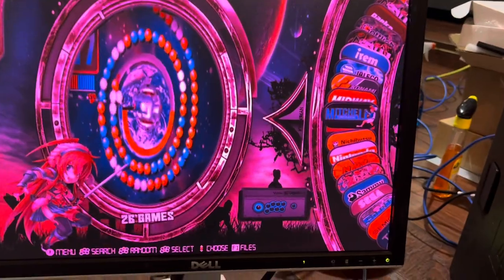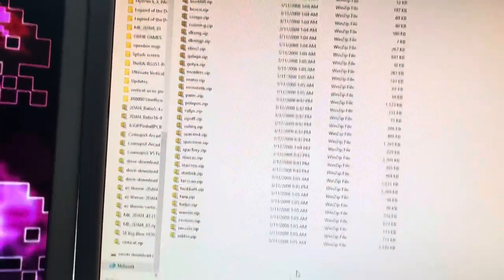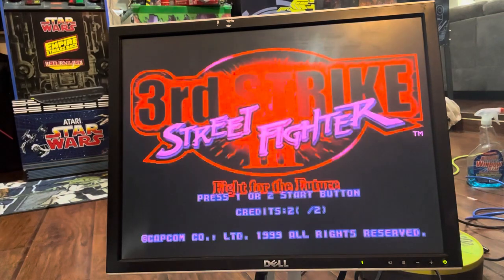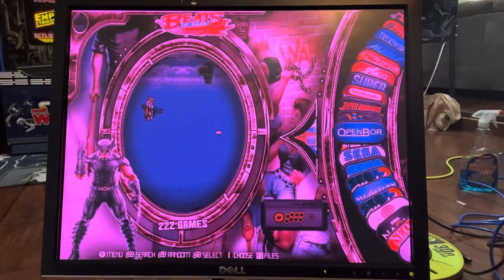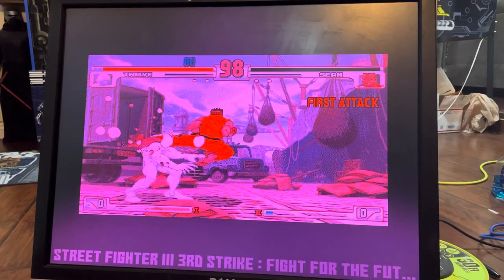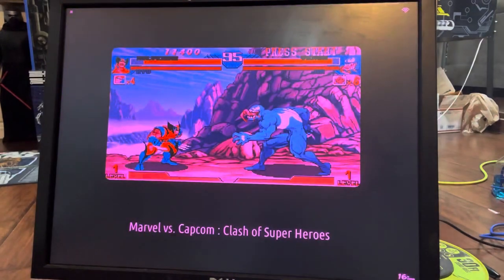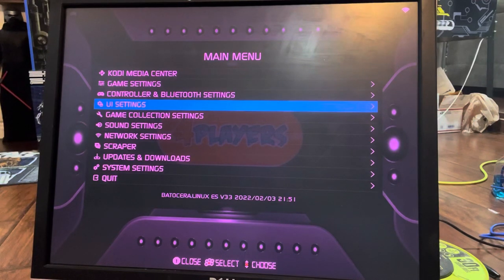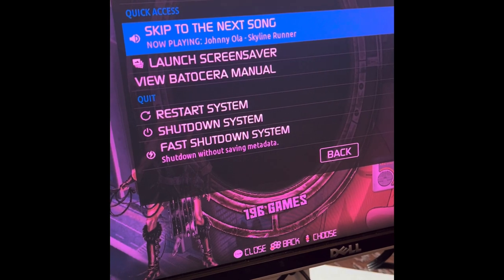Batocera patch fix tutorial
Huge shoutout to my boy Quoc Le for the patch fix.. and tutorial on how to use emulation station, mapping sticks and buttons and more.. I’ll upload a fix build in PRU discord enjoy 😉